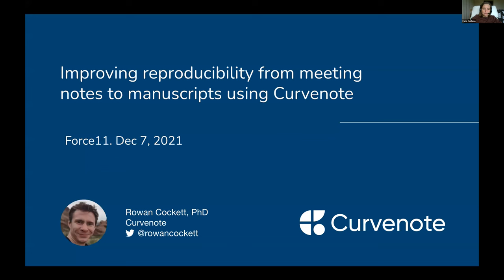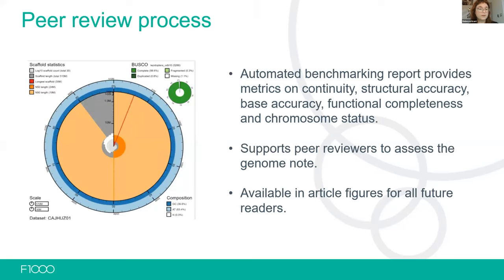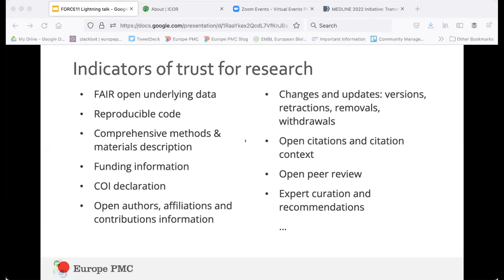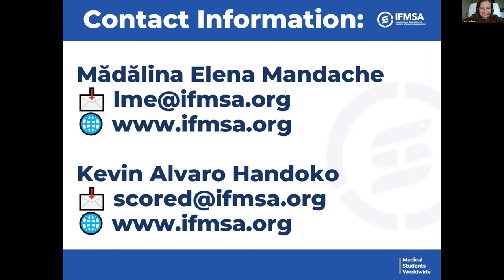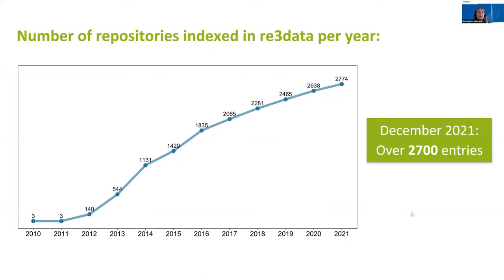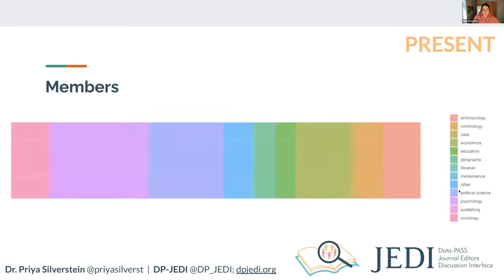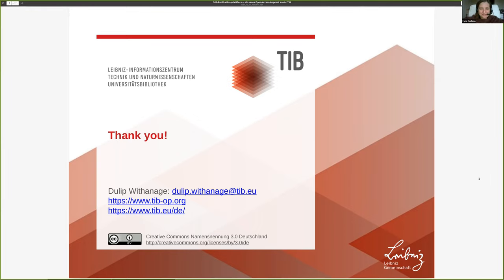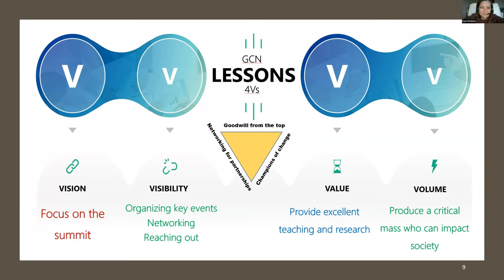FORCE11 Community Presentations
FORCE11 Community Presentations - Dec 7, 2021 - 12:00UTC:
-Rowan Cockett  -  Curvenote  -  Improving reproducibility from meeting notes to manuscripts using Curvenote
-Rebecca Grant  -  F1000  -  Automated publishing for rapid dissemination: The Darwin Tree of Life project at Wellcome Open Research
-Chieh-Chih Estelle Cheng  -  ORCID  -  ORCID as a Trust Marker: Credit and Accountability Built from Funders, Publishers and Research Institutes
-Maria Levchenko  -  Europe PMC, EMBL-EBI  -  Building trust in preprints with discovery tools of the future
-Nashon Adero  -  Taita Taveta University, Kenya  -  Institutionalising a GIS Culture through Inclusive Social Media Communication
-Mădălina Elena Mandache, Kevin Alvaro Handoko -   IFMSA: International Federation of Medical Students' Associations  -  Developing Peer-to-Peer Research Educational Activities
-Nancy Pontika   - Open Science Advisor, CORE, KMi, The Open University  -   Investigating institutional structures of reward and recognition in Open Science and RRI
-Dr. Priya Silverstein  -  Syracuse University  -  Introducing the Journal Editors Discussion Interface (JEDI)
-Nina Leonie Weisweiler   - Helmholtz Association, Helmholtz Open Science Office  -  Discovering Trustworthy Data Repositories with re3data - the Registry of Research Data Repositories

More information on all Lightning Talk and Poster presenters can be found